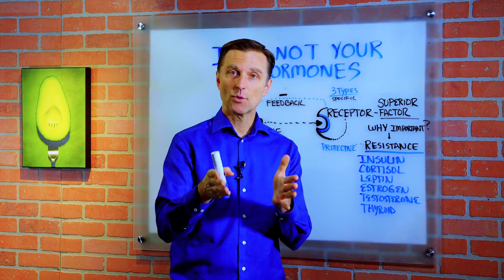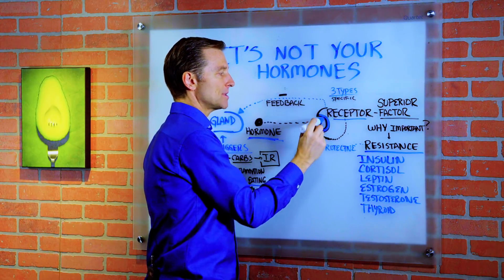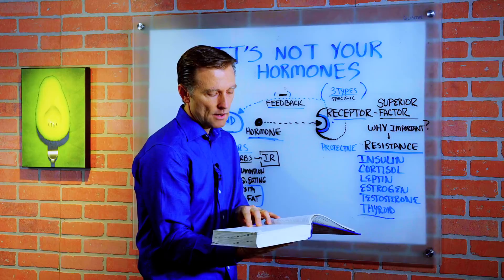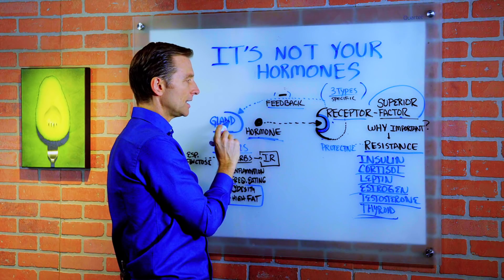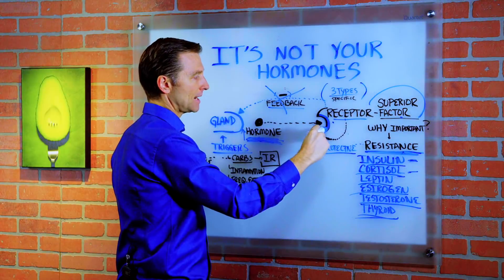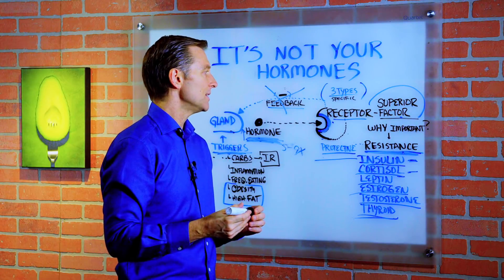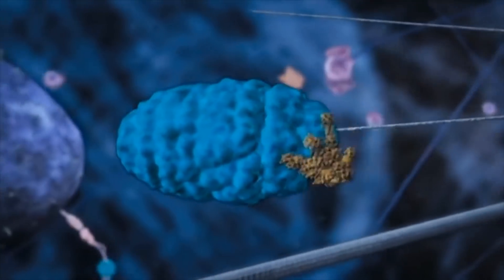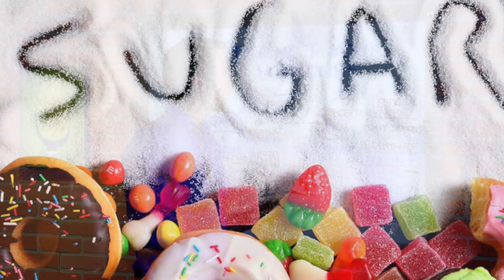How Does Hormonal Imbalance Really Occur? – Dr.Berg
In this video, Dr. Berg talks about the hormone and the endocrine system.

The endocrine system is a communication system where you have the gland that makes hormones that delivers messages through the blood, these hormones are then sent to other tissues that have very specific receptors to do their specific functions.

Once these hormones are connected, there’s a signal that gets sent back to the gland confirming that the message has been received and acknowledged, it is called the “feedback loop”.

The negative feedback loop tells the gland to turn off because the function has been complied with. The acknowledgment tends to complete the communication process.

3 Types of Receptors:
1. Receptors in the surface of the cells
2. Receptors inside the cells
3. Receptors that go into the central nucleus or DNA

The receptor is the superior factor of the entire communication network and it is very important because it is protecting the body against excessive communication of the hormone. Too much of a hormone is bad and destructive to the body.

With insulin resistance, there is about 5 to 9x the amount of that insulin that is being pumped out from the pancreas. The reason why that gland is pumping too much is that something is triggering it to produce excessive hormones in the first place.
Inflammation in general can cause insulin resistance and insulin resistance also can cause inflammation.